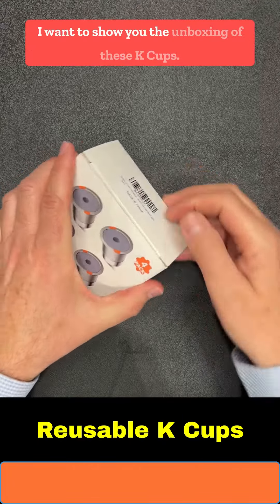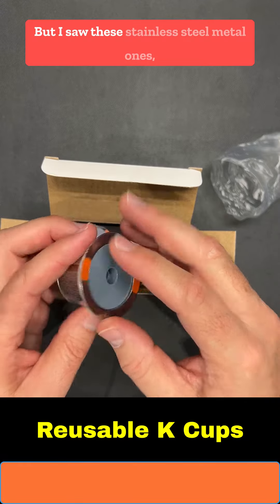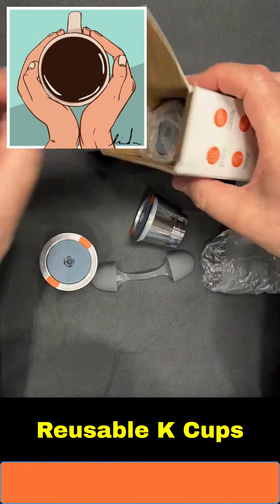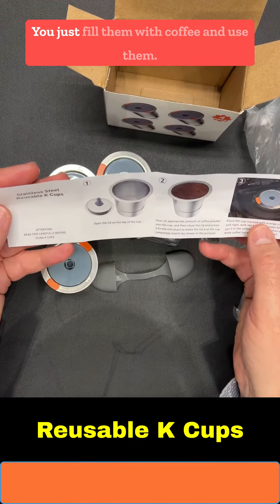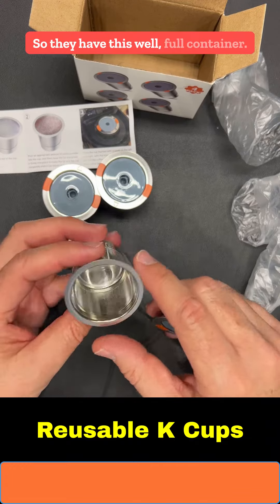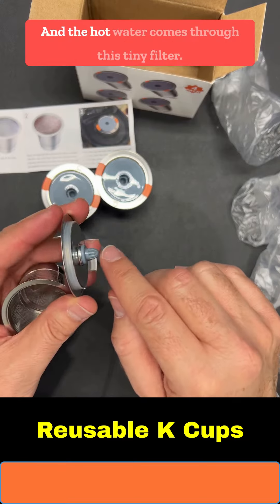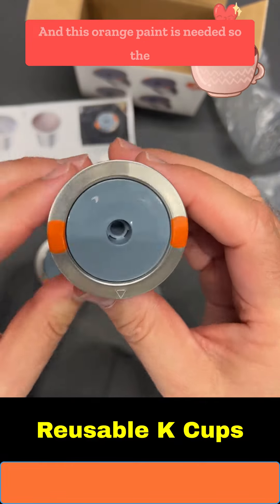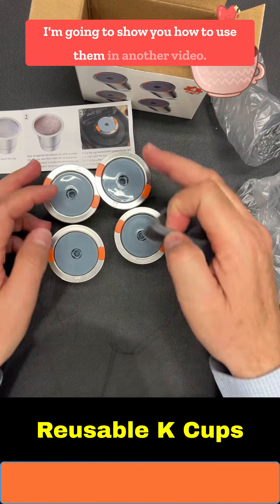🔥 Reusable Stainless Steel K Cups Unboxing and Review! ✅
*Reusable K Cups|reusable coffee pods for Keurig 1.0 & 2.0 Single Cup Coffee Makers, stainless steel reusable k cup keurig Coffee filter (4 pack)*

✅Save Money & Eco-Friendly:These stainless steel refillable cups for Keurig coffee makers allow you to save up to 80% over pre-filled single cup coffee capsules and avoid wasting non-recyclable K-cups. You can buy a bag of coffee, fill it yourself using these reusable coffee filters, and enjoy your favorite coffee drink.
✅High Quality:These Keurig K cups are made of high quality 100% BPA free food grade stainless steel mesh material, 360° mesh plus mesh at the bottom to ensure even water flow, stainless steel microporous filter allows the natural oils in the coffee beans to pass through the fine mesh for better taste and no plastic taste thus getting the purest coffee, the product has been tested many times and sealed well to ensure no leaks.
✅Easy to Use & Clean: Reusable K CUP are very easy to use, just fill the coffee grounds you need into the reusable K CUP, after using, just dump the grounds into the trash and wash the reusable K CUP filter by water. Also these refillable single K CUP are safe for dishwasher.
✅100% Money Back:If there are any problems or you are unsatisfied with our k cup refillable pod, just send us an email and we will send you a replacement or full refund, our service team will solve your problem within 24hours.